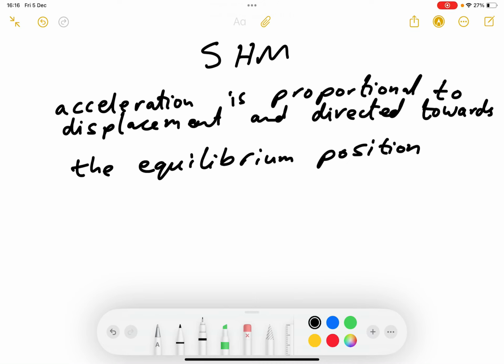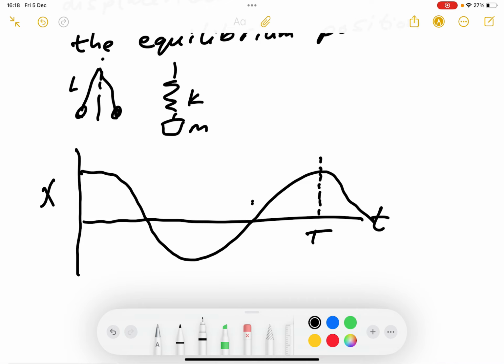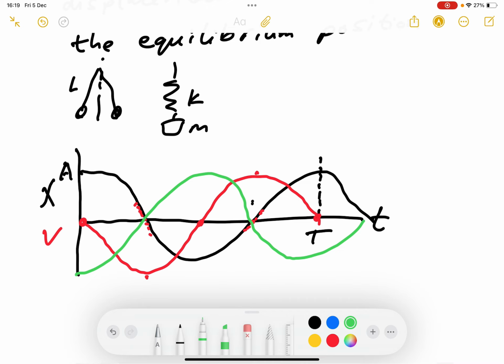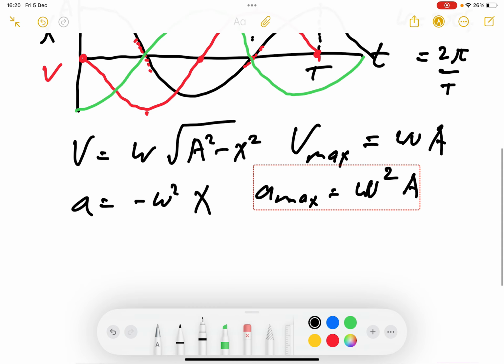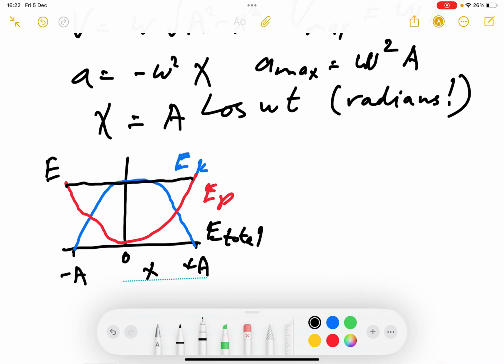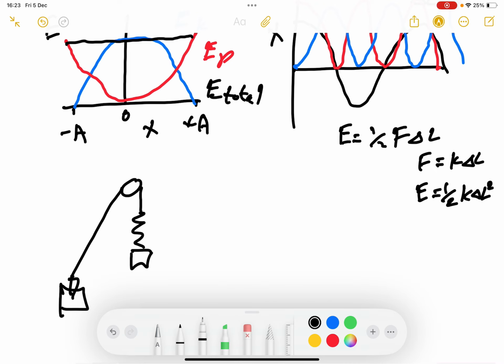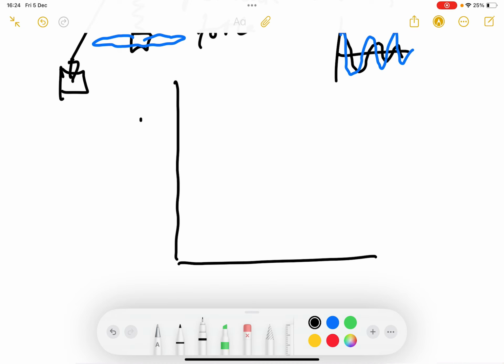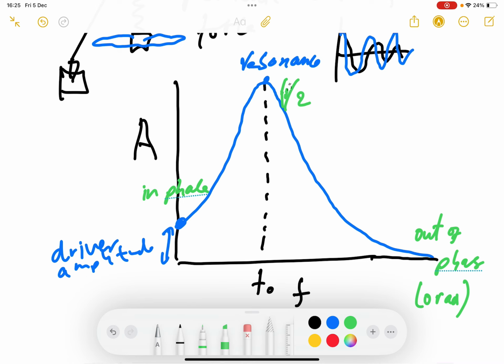5 December 2025